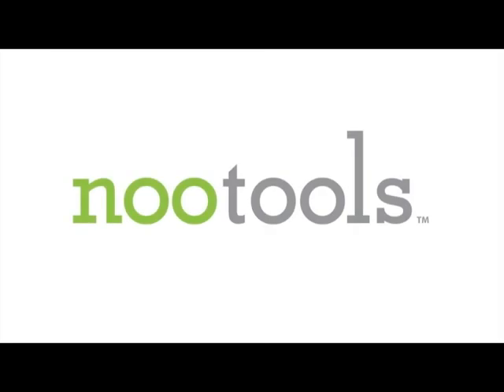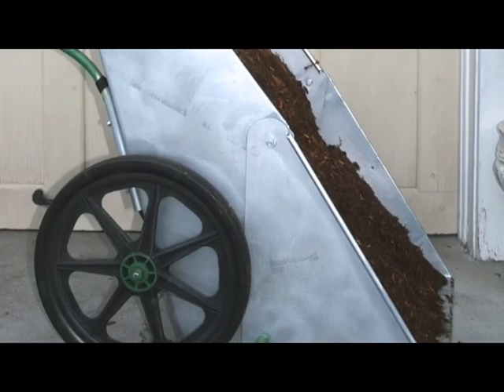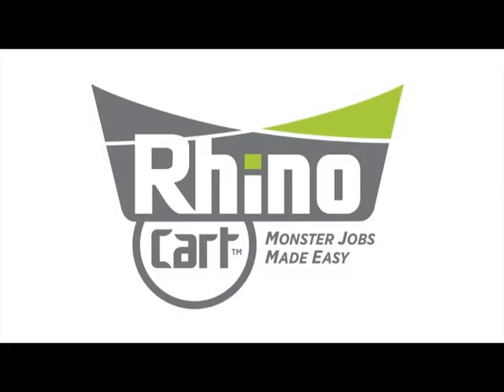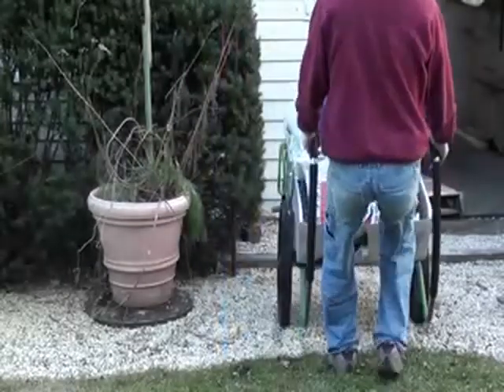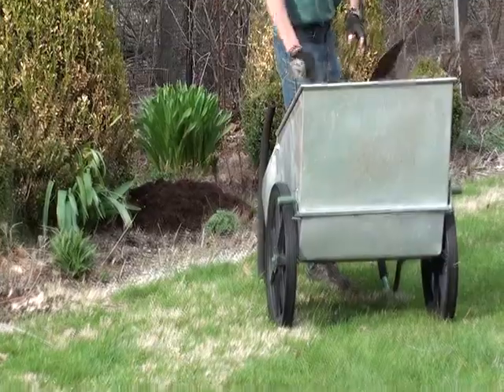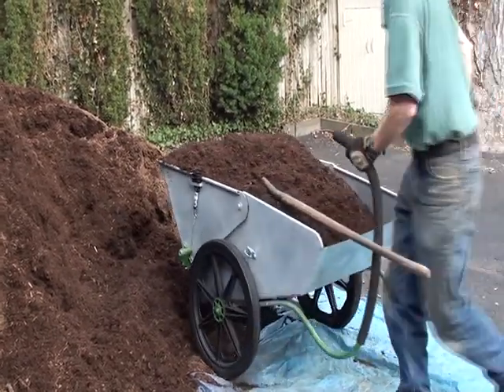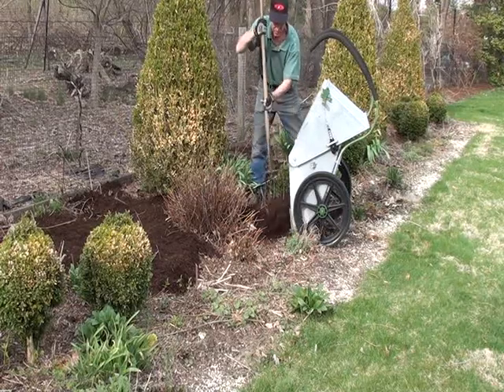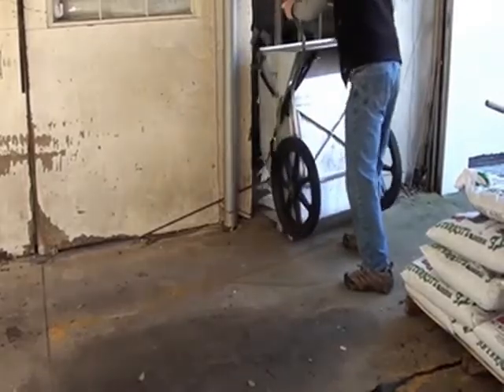Rhino Cart UPDATED with new clips REDITE excl Accessories +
The multi-function Rhino Cart is a home and garden work station. It replaces and outperforms the dedicated products in each of the main functions (wheelbarrow, garden cart, hand truck, wood carrier and much more)...